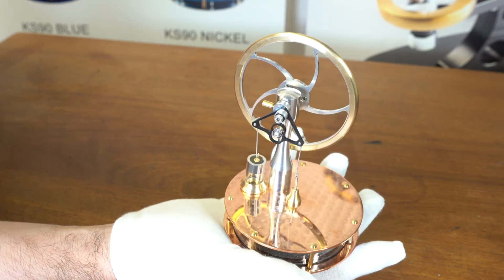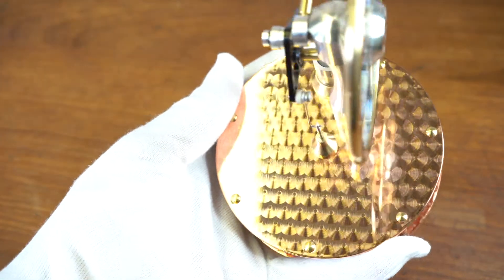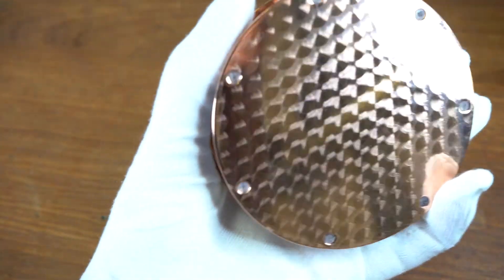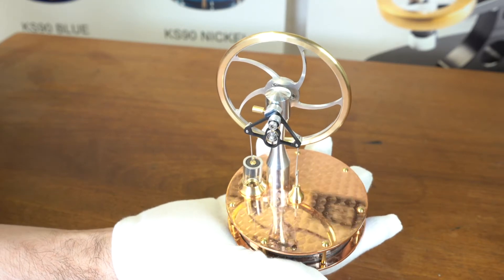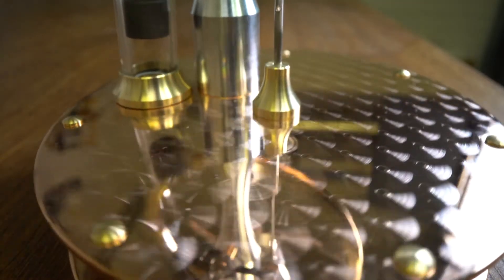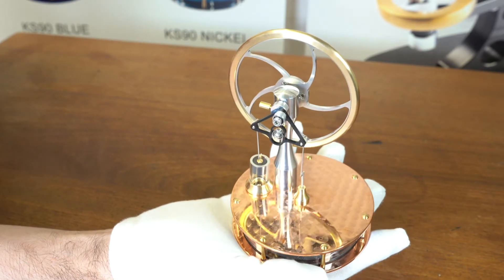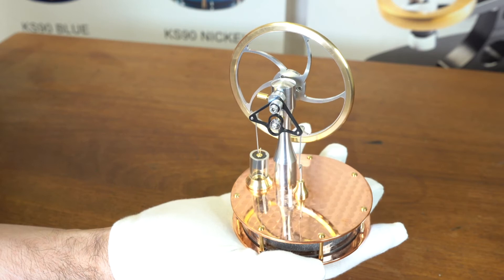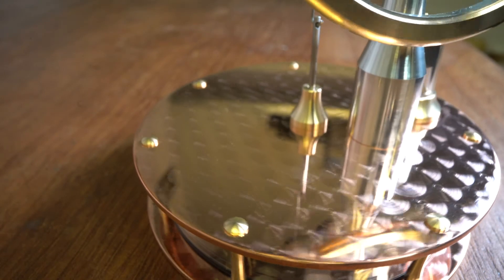Stirling Engine KS90R Copper Engine Turned - Kontax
Reverend Dr Robert Stirling patented his now famous Stirling engine on 27th September 1816. To celebrate the bicentenary anniversary of the Stirling engine we have decided to make a number of special edition engines. With this engine we used copper plating to give our KS90 Ross yoke engine some 1800s semblance while retaining the performance. The combination of copper and brass really blend well together to provide an attractive display of contrasting metals.

It should be noted that although the copper has a wonderful appearance it will oxidise over time. We HIGHLY recommend you purchase a glass dome or case for these engines to protect them and naturally they can be polished.